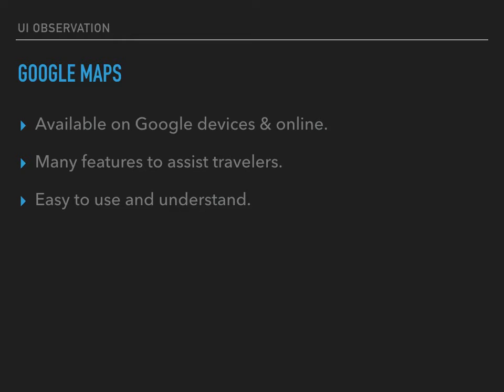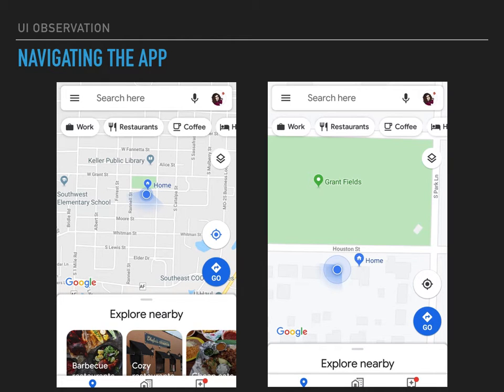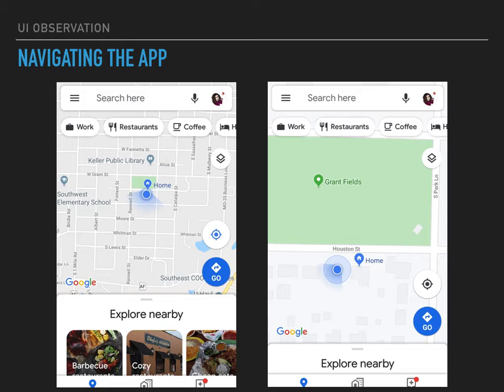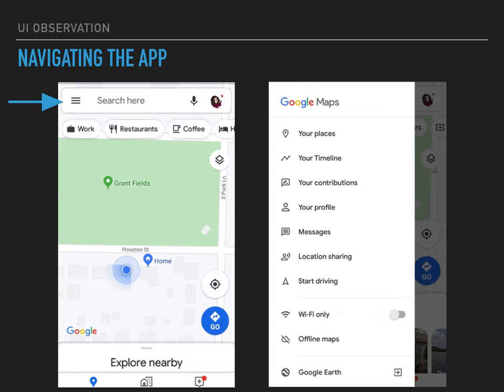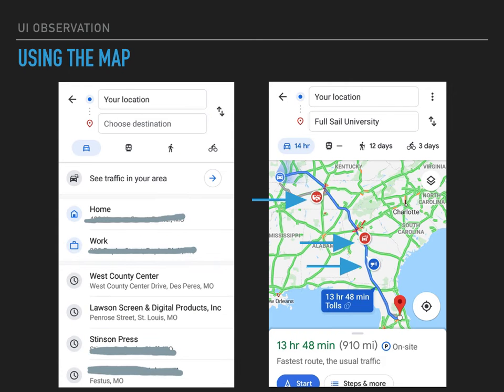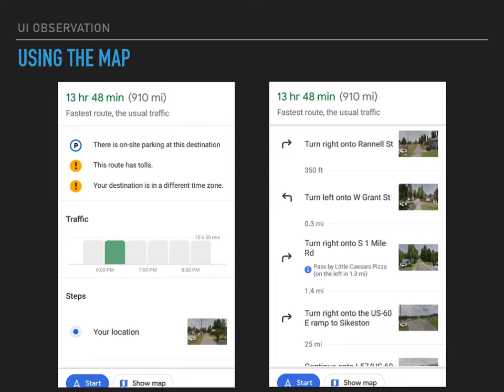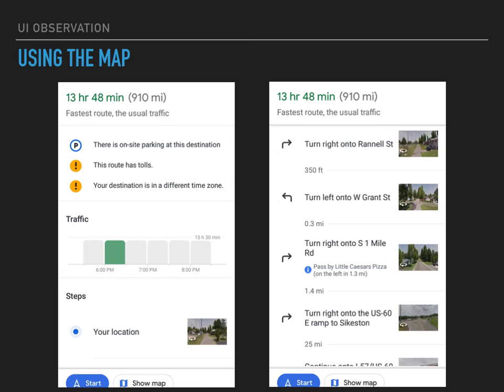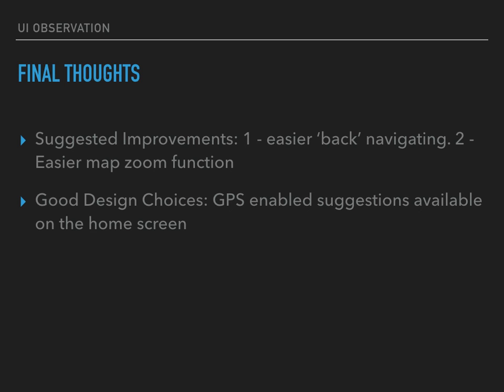McKay Megan UIObservation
UI observation for Google Maps as a Cell Phone App.